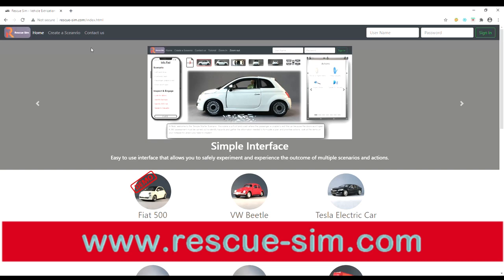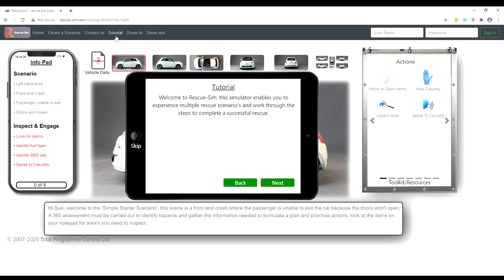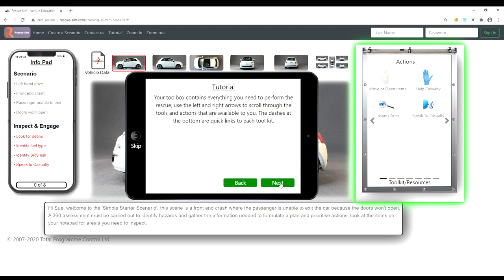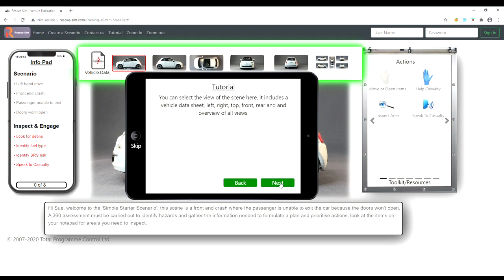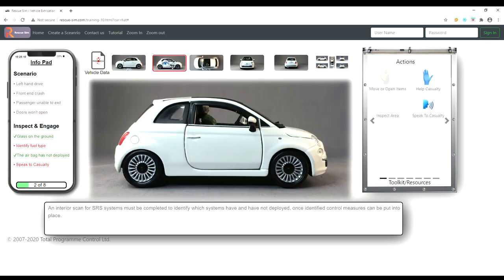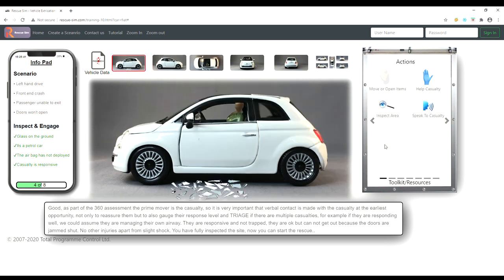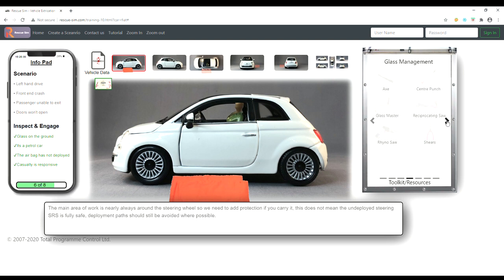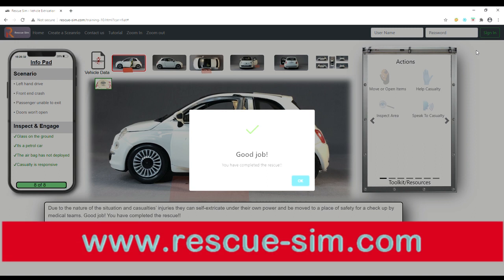Extrication Training | Rescue sim | RTC Training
Take a look at how Rescue Sim can help train you in vehicle extrications.
Rescue Sim provides the worlds first vehicle extrication training and simulator, you can simulate multiple scenarios without the cost of vehicles, easily re-setting scenario’s and testing candidates understanding of the steps to take to extract casualties using the correct tools and steps.